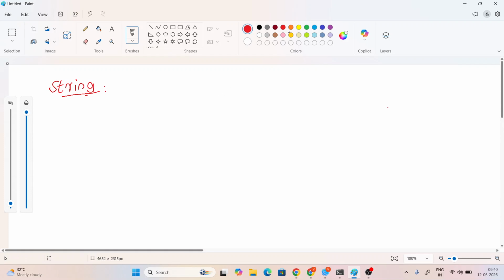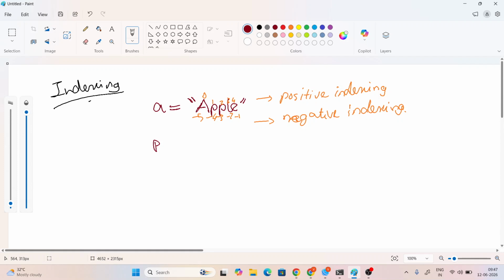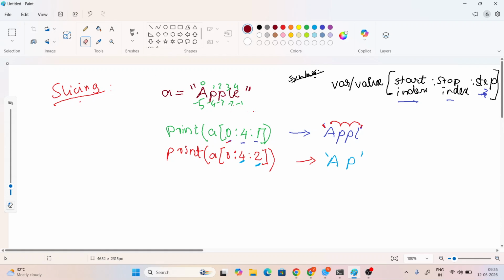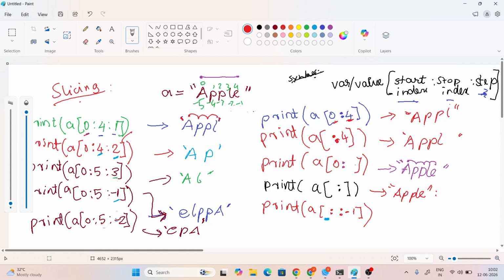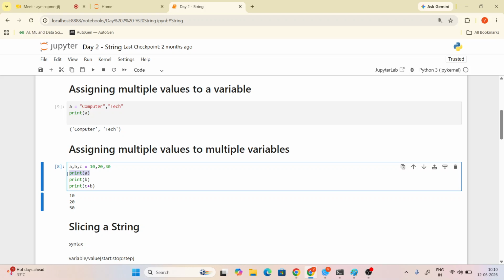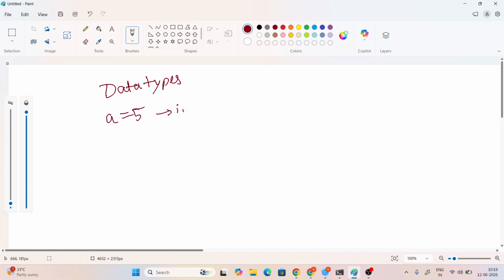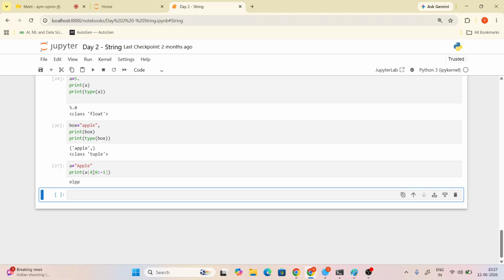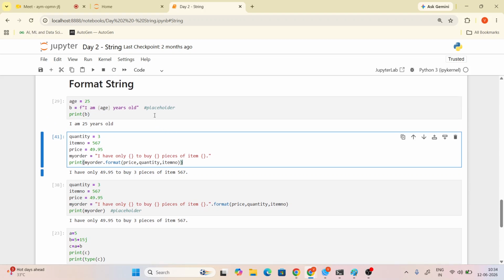Day 2 - Python Strings Complete Tutorial | Indexing, Slicing, String Methods & Format Strings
This session provides a comprehensive overview of Python Strings, covering fundamental and essential concepts required for Python programming, Data Science, Machine Learning, and technical interviews.

Topics Covered
1.Introduction to Strings
2.String Creation and Representation
3.Positive and Negative Indexing
4.String Slicing Techniques
5.Commonly Used String Methods
6.String Manipulation Operations
7.Format Strings (f-Strings)
8.Practical Examples and Use Cases
9.Best Practices for Working with Strings
10.Learning Outcomes

By the end of this session, learners will be able to:

Access and manipulate string data efficiently.
Apply indexing and slicing techniques to extract information.
Use built-in string methods for data processing tasks.
Create dynamic and readable outputs using format strings.
Solve real-world text-processing problems using Python.

This content is suitable for:

Python Beginners
Data Science and AI Aspirants
Software Engineering Students
Working Professionals

Instructor: Vasanth B
AI Engineer | Data Science & AI Trainer